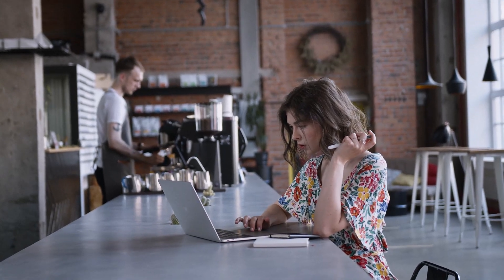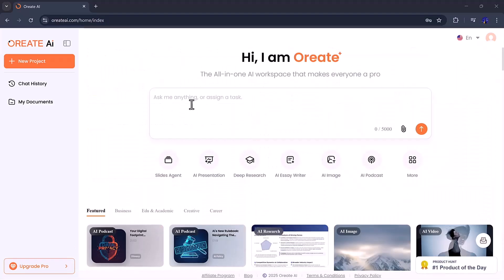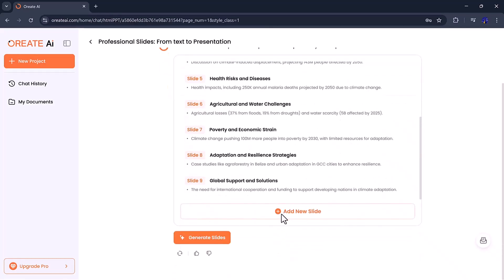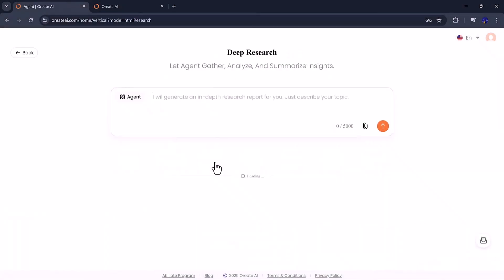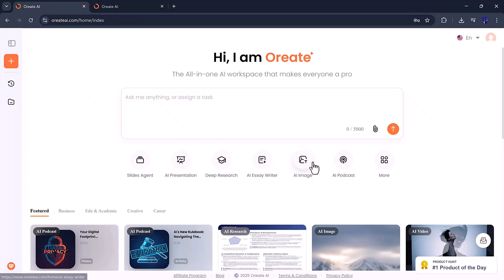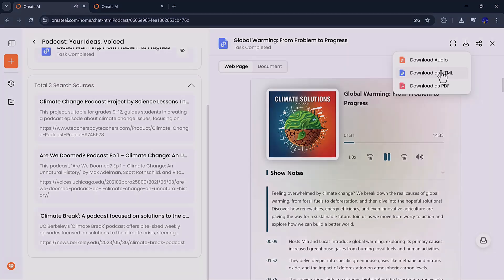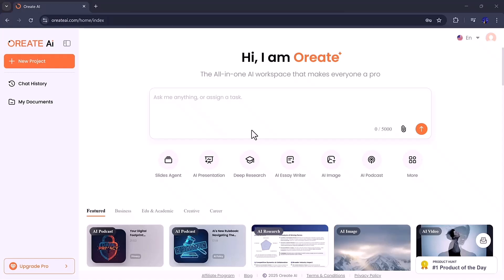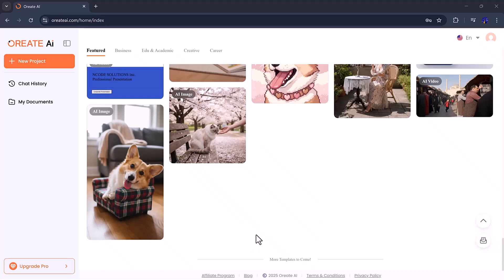Oreate AI Full Walkthrough — Create Slides, Research, Podcasts & Images in Seconds!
Welcome back to the channel! Today I’m reviewing Oreate AI, a powerful all-in-one AI platform that creates professional content in just a few clicks. From presentations and research papers to podcast scripts, resumes, and stunning images—Oreate AI brings everything together in one simple dashboard.

In this full walkthrough, I show you how each tool works step-by-step, including Slides, Deep Research, Podcast Generator, Resume Builder, Image Generator, and more. Whether you're a student, teacher, content creator, or business owner, Oreate AI helps you produce high-quality content instantly without switching apps.